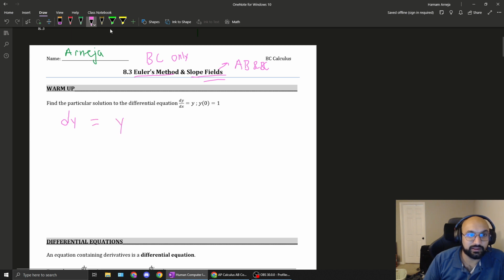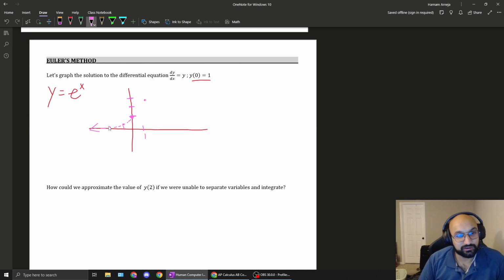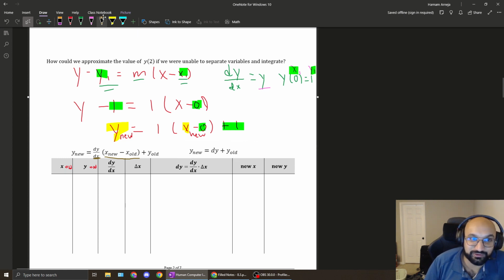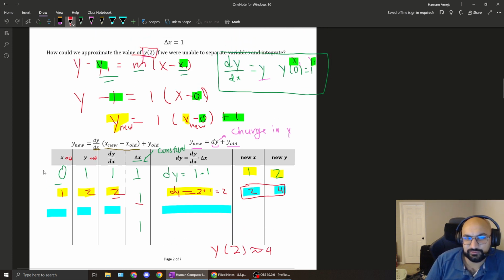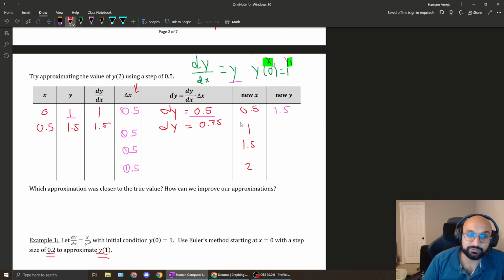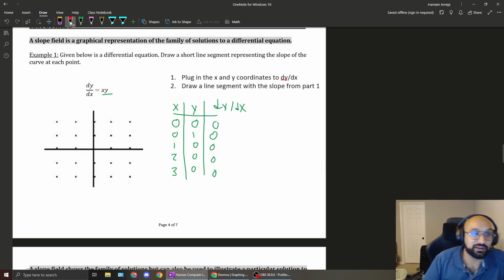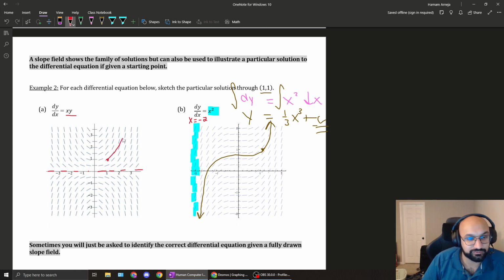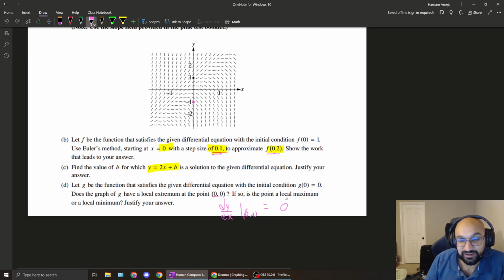8 2 Euler's Method & Slope Fields